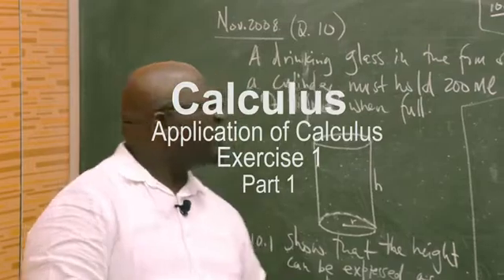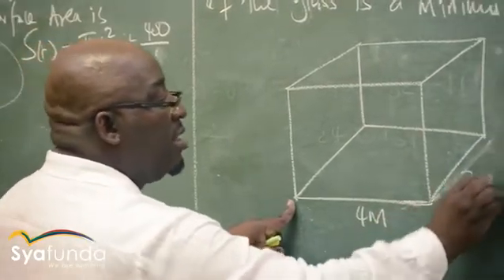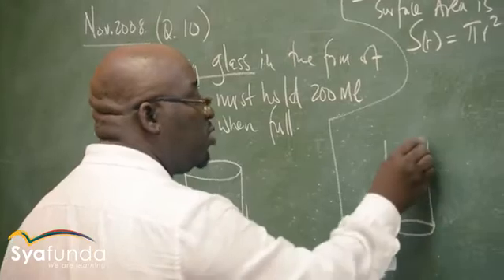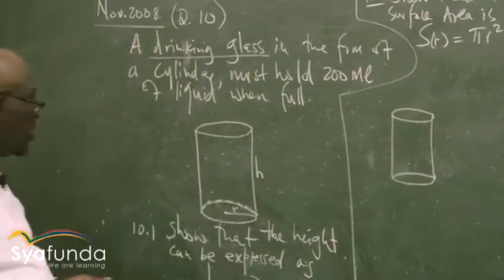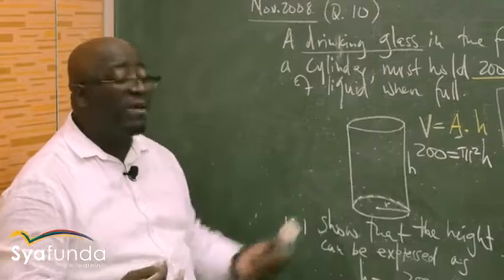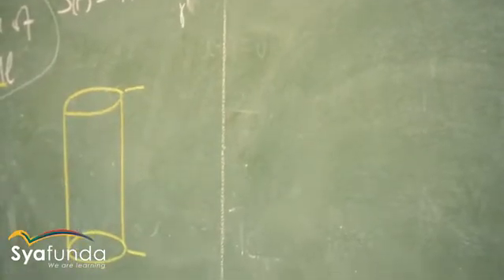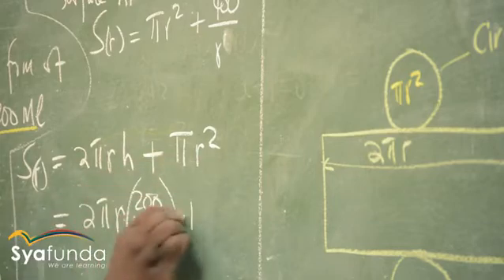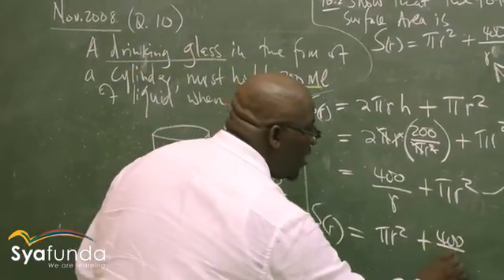Mathematics Grade 12 | Calculus - Application Of Calculus